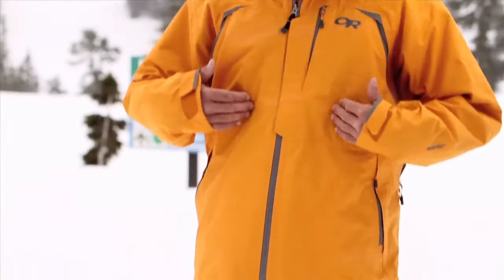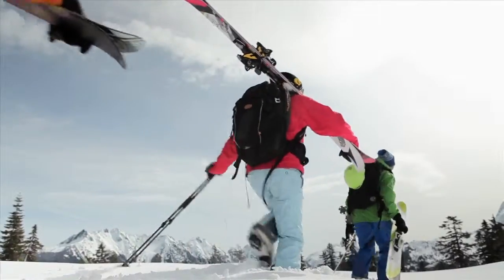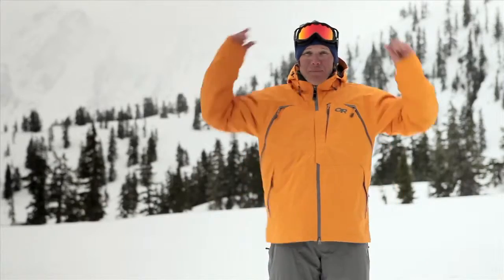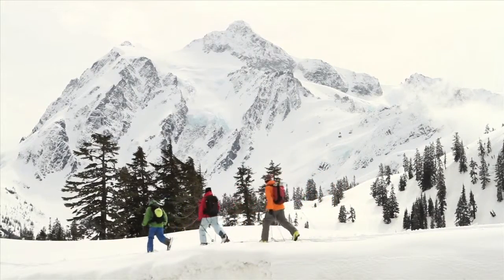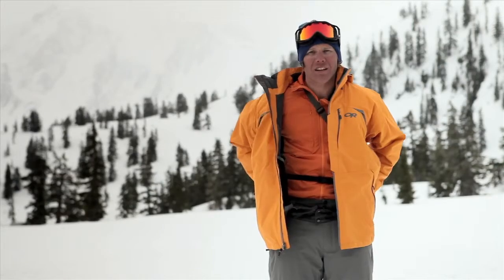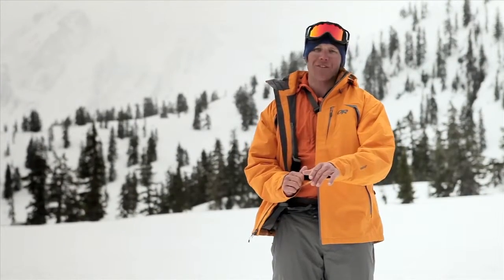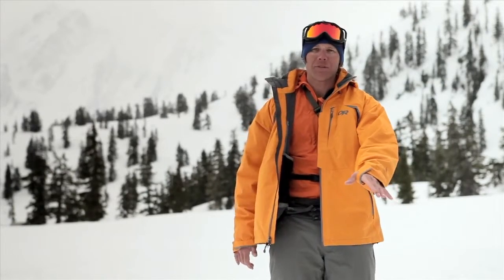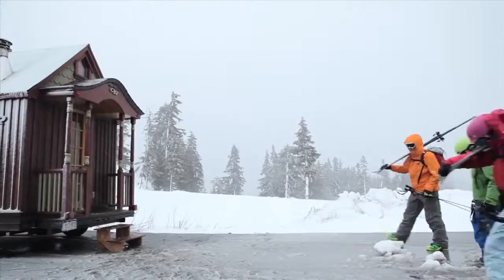OR Access Jacket